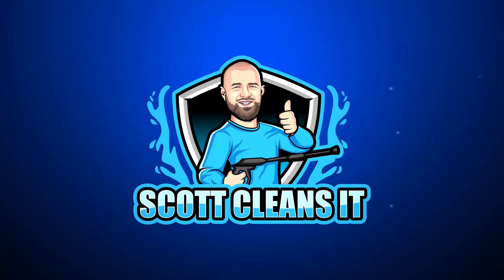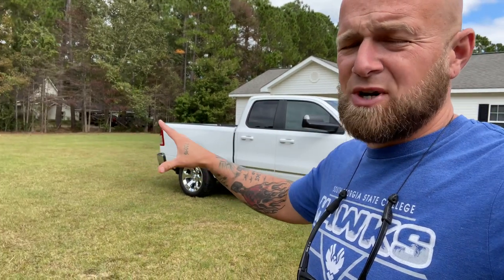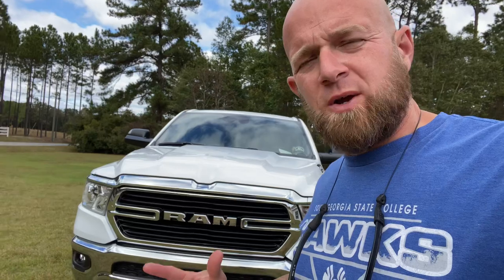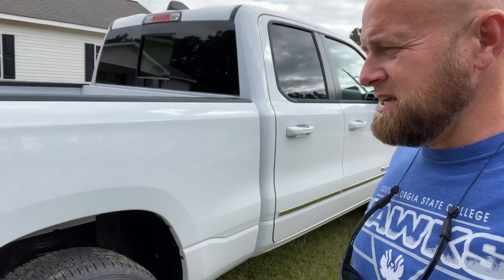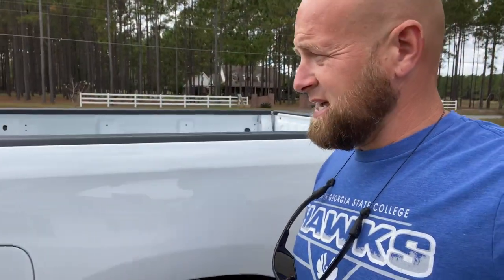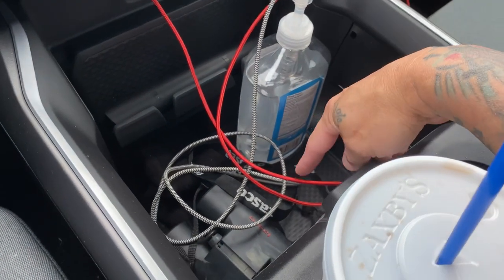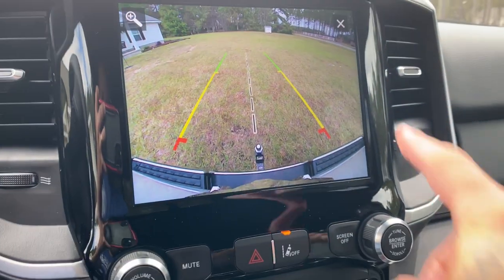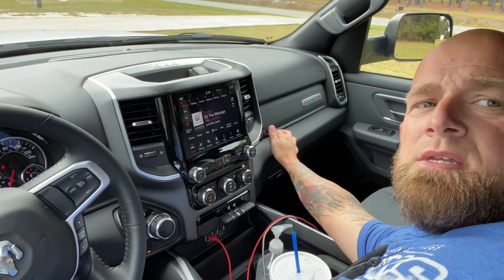My NEW Wash Truck | 2021 Ram 1500 Bighorn | Power Washing | Pressure Washing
✅ 🔥The BEST Website Company For Ranking Up On Google

✅ OUR UNIFORM SHIRTS! ⬇️⬇️
MAKE SURE YOU TELL THEM I SENT YOU